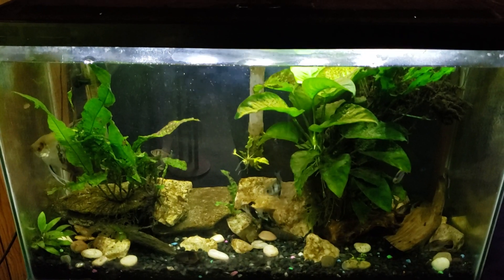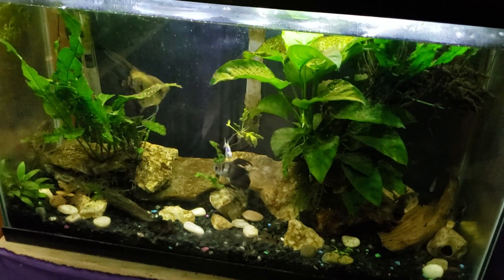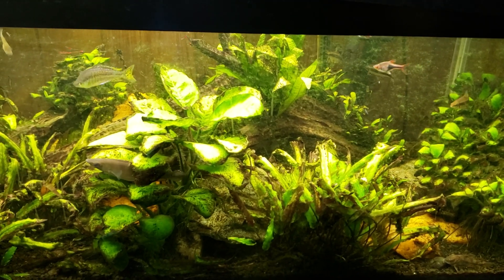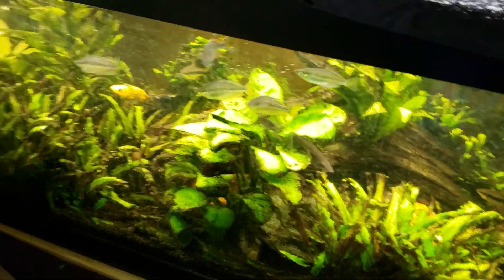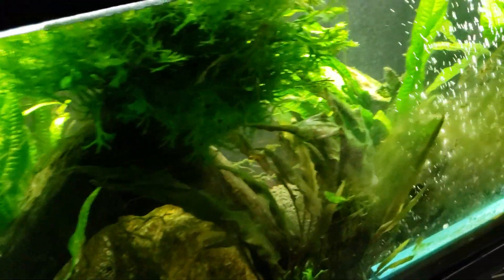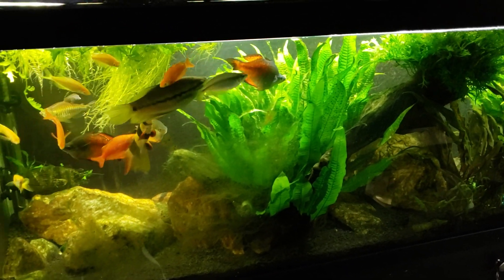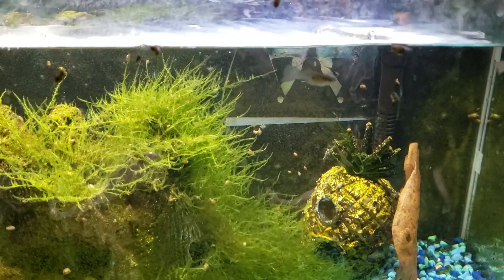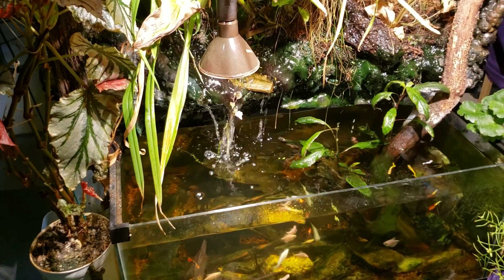Kinda Sorta Around The World Update On My Fish Room (11/25/19)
Chemiclean Aquarium Treatment
Ick Attack
Here's a look around my fish room at all the things I want to get done before we have a look around my fish room.